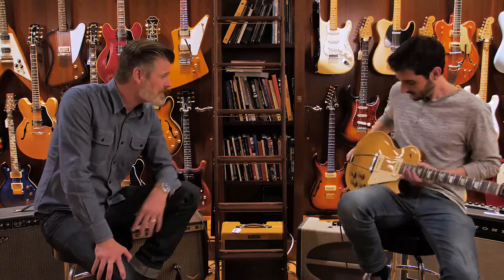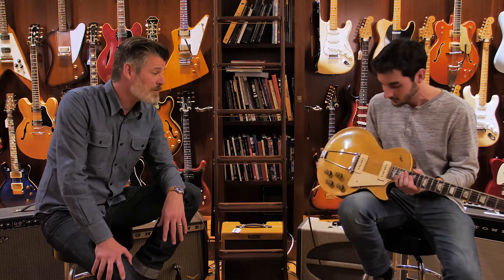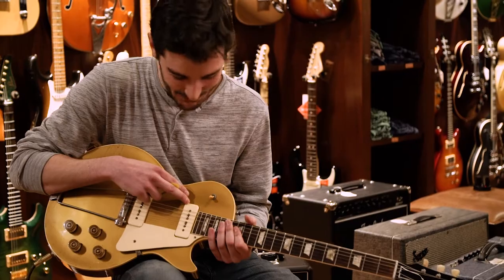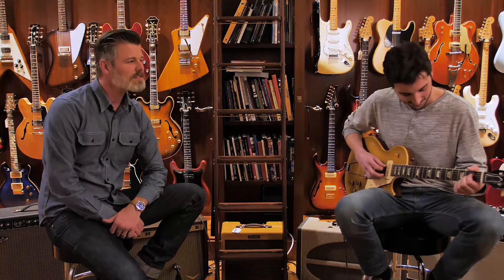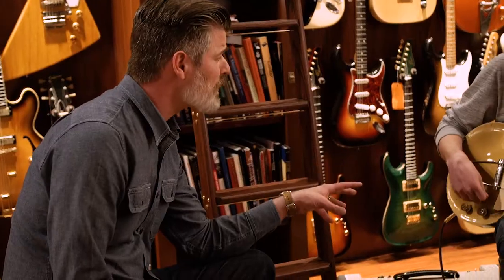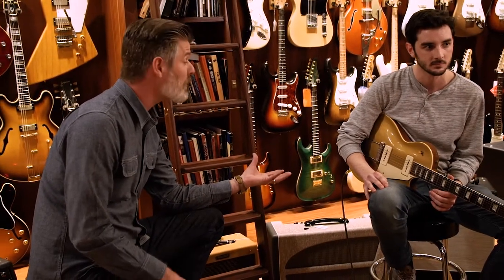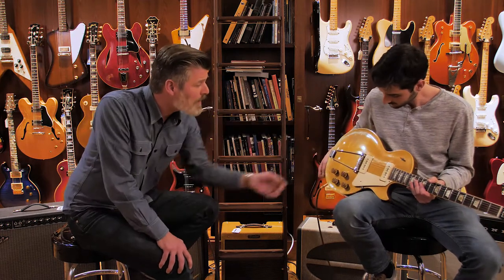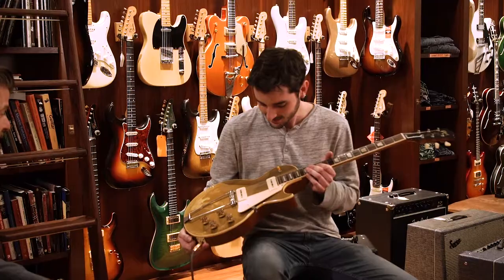1952 Les Paul Goldtop Demo - Rudy's Music Shop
Gordon and Dan demonstrating a 1952 Gibson Les Paul Goldtop here at Rudy's Music Soho (461 Broome Street, New York, NY, 10013).